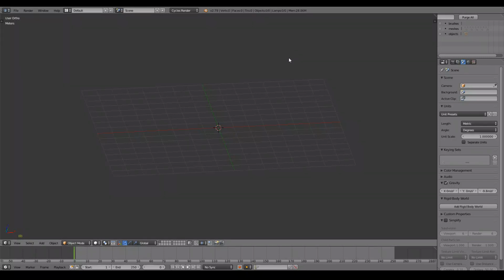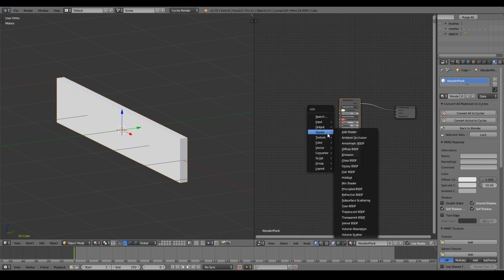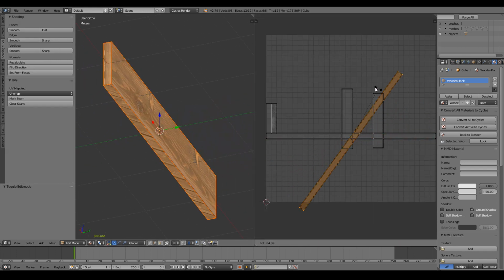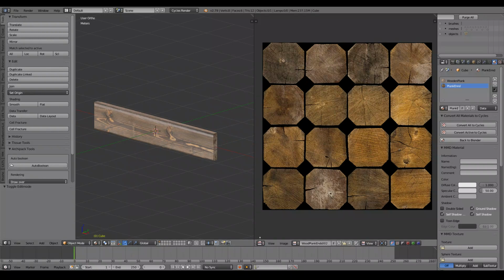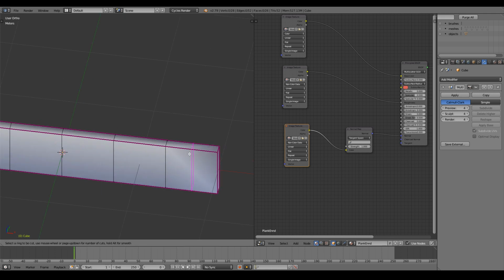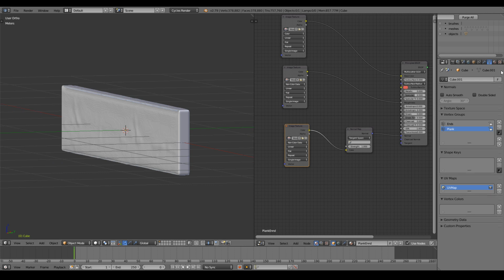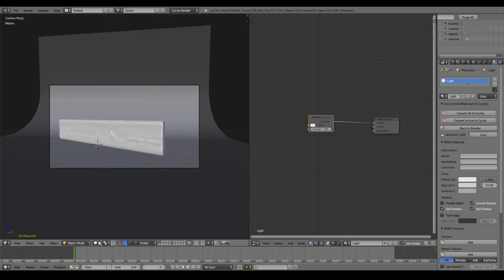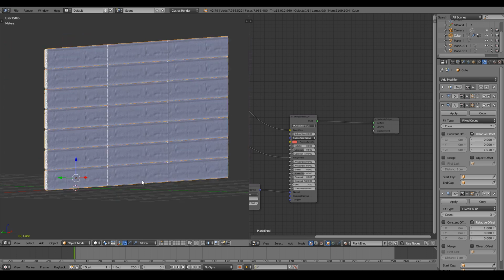Blender Tutorial - Materials in Cycles Render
A brief (for one of my videos) tutorial on how to add materials to your objects in Cycles Render within Blender.